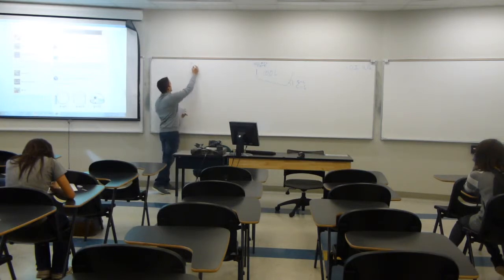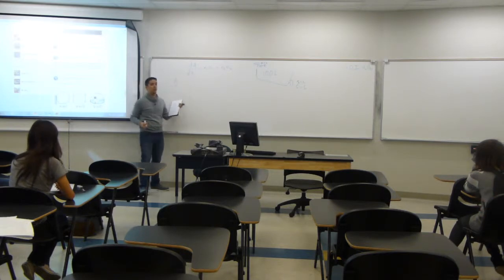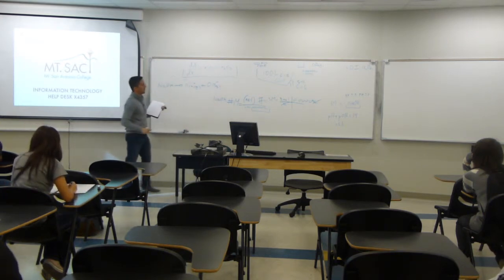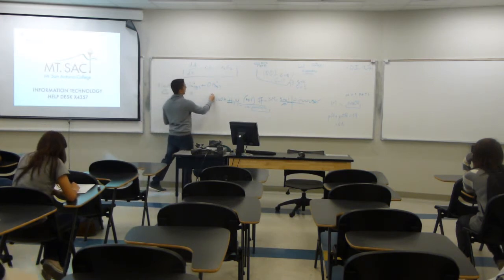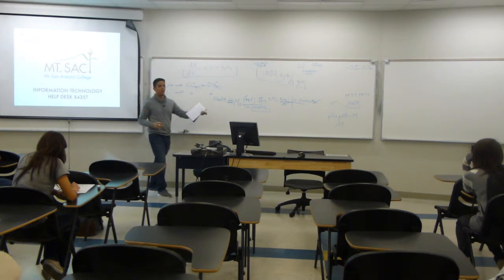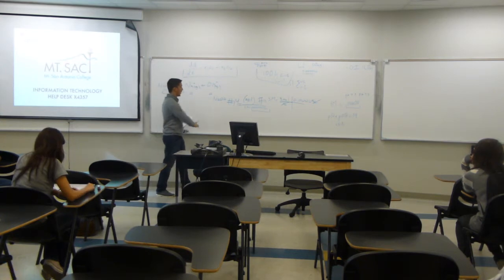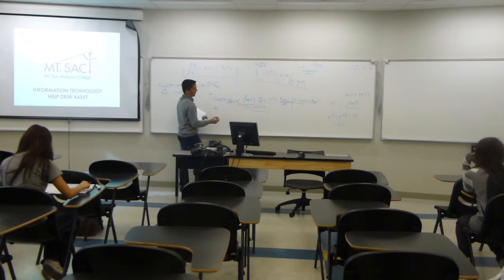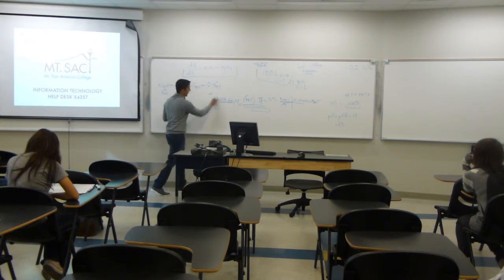Math and Engineering "Mini-Talks" - Val Urbina - November 20, 2014